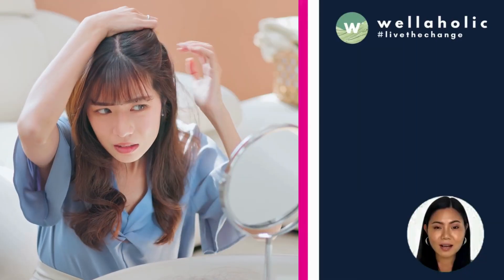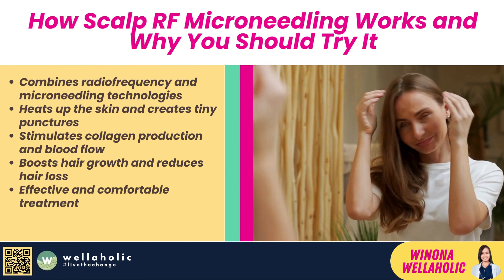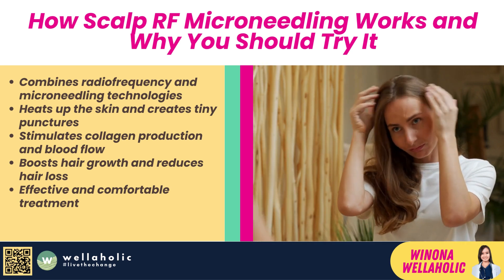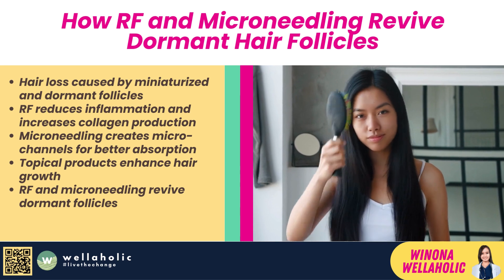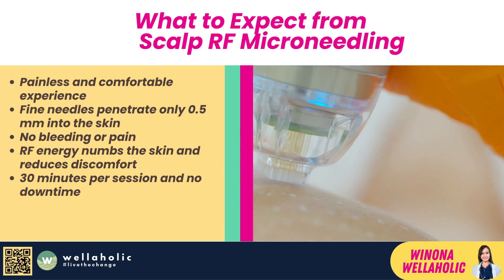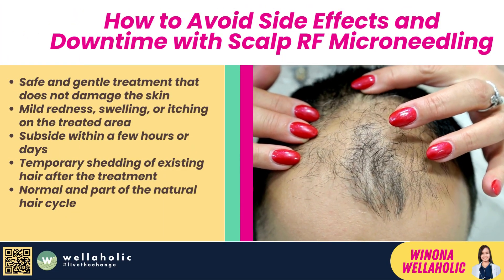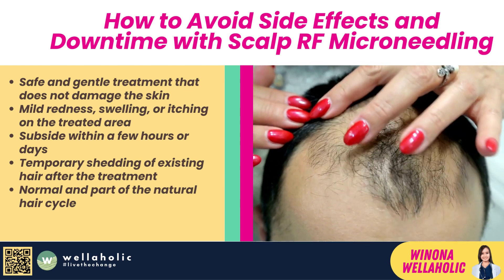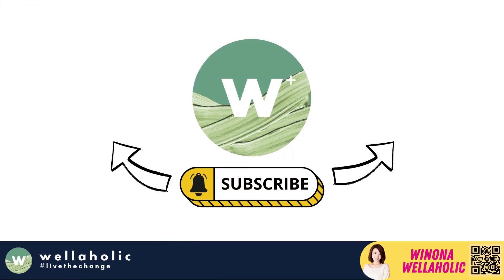No More Hair Loss Nightmares Scalp RF Microneedling to the Rescue!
🟢 Are you struggling with hair loss and feeling insecure about it? Well, I have some great news for you! In this video, we're going to talk about a fantastic solution called scalp RF microneedling that can help restore your hair growth and boost your confidence. Trust me, it's not as scary as it sounds. In fact, it's one of the most effective and comfortable treatments for hair loss out there.

🟡Timestamp
0:00 Introduction: Hair Loss, a Nightmare We All Dread
0:46 The Good News: Introducing Scalp RF Microneedling
1:25 Explaining Scalp RF Microneedling: RF and Microneedling
2:09 Reviving Dormant Follicles: How It Works
3:08 Boosting Hair Growth: The Role of RF and Microneedling
4:01 Comfortable Experience: Painless and Gentle Treatment
4:43 Visible and Lasting Results: Timeframe and Hair Growth Cycle
5:21 Minimal Side Effects: Safety and Temporary Shedding
6:06 Conclusion: Restoring Hair Growth and Confidence

🟢 So, what exactly is scalp RF microneedling? It's a combination of two technologies: radiofrequency (RF) and microneedling. RF energy heats up the skin and stimulates collagen production, which is vital for healthy hair follicles. Microneedling, on the other hand, creates tiny punctures in the skin using fine needles, triggering the body's natural healing response and increasing blood flow and nutrient delivery to the scalp.

🟢 Together, these technologies work synergistically to boost hair growth and reduce hair loss. But how does it work? When you experience hair loss, your hair follicles become miniaturized and dormant, meaning they stop producing new hair strands. Scalp RF microneedling can revive these dormant follicles and stimulate them to grow new hair. RF reduces inflammation and increases collagen production, strengthening the hair follicles and preventing them from shrinking. Microneedling creates micro-channels in the skin that allow better absorption of topical products like minoxidil or PRP (platelet-rich plasma), which are known to enhance hair growth. It also increases blood circulation and oxygen supply to the scalp, nourishing the hair follicles and promoting healthy hair growth.

🟢 The treatment itself is painless and comfortable. The fine needles used in scalp RF microneedling only penetrate 0.5 mm into the skin, creating micro-injuries without causing bleeding or pain. The RF energy also helps numb the skin and reduce any discomfort. Each session takes about 30 minutes, and you can resume your normal activities immediately afterward. Visible and lasting results can be expected with scalp RF microneedling.

🟢 Depending on your condition and goals, you may need multiple sessions to achieve optimal results. You can start seeing improvements in hair density and thickness after the first session, but the full effect may take 3 to 6 months to show up. Hair growth follows a cycle, and scalp RF microneedling stimulates dormant follicles, shifting them from the resting phase to the growth phase.

🟢 Be patient and consistent with your treatments to see the best results. The side effects and downtime associated with scalp RF microneedling are minimal. You may experience mild redness, swelling, or itching, which usually subside within a few hours or days. Temporary shedding of existing hair after the treatment is normal and part of the natural hair cycle.

🟢 Rest assured, you won't lose more hair than before. In fact, you'll gain more hair in the long run. Scalp RF microneedling is a safe and gentle treatment that does wonders for combatting hair loss and restoring your hair growth and confidence.

ABOUT WELLAHOLIC
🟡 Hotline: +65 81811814